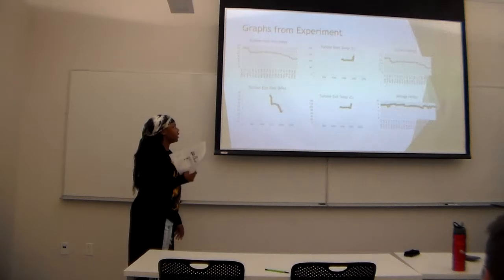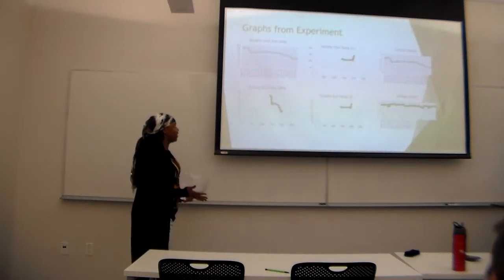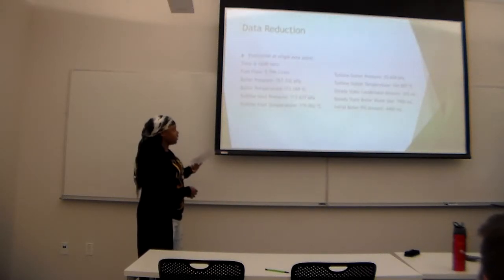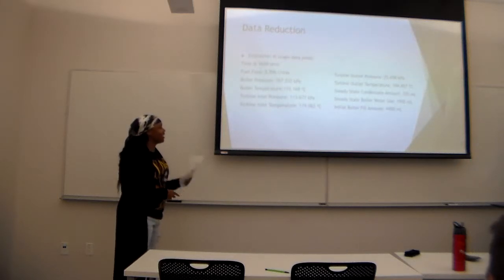Group Reporter Randy McCarty